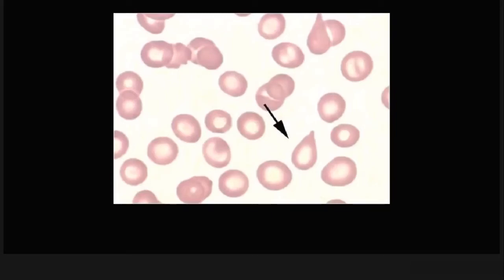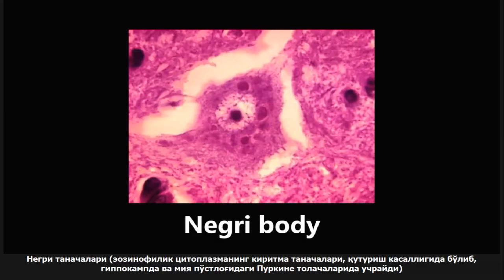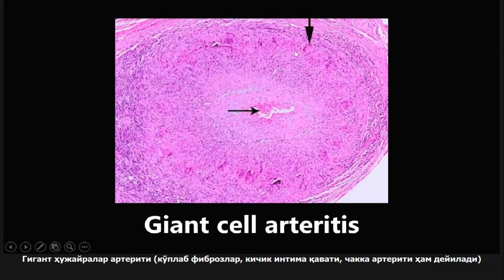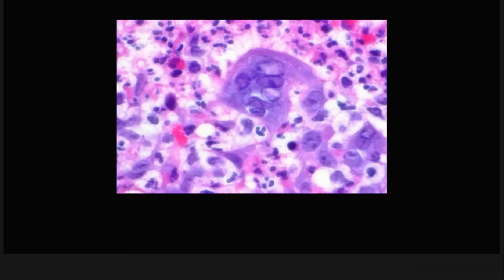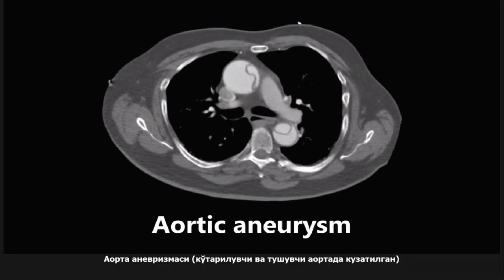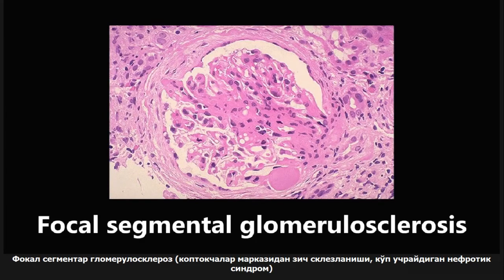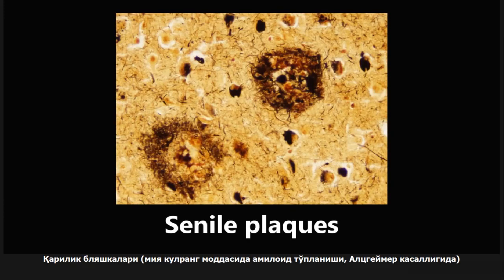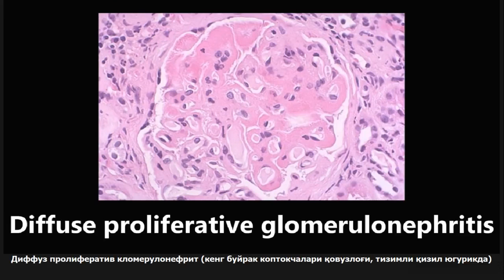USMLE 1 қадамдаги мухим расмлар USMLE Step 1 High Yield Images Part 6